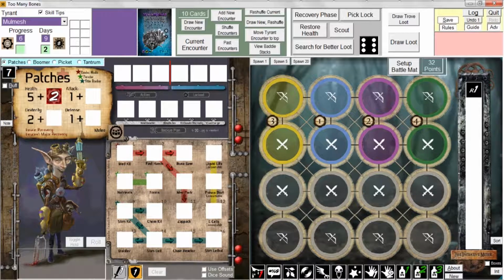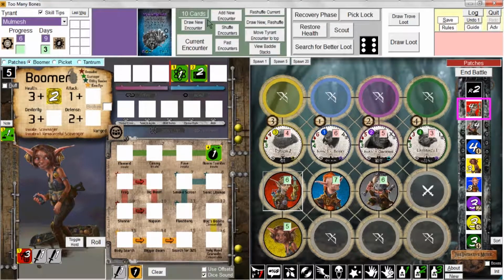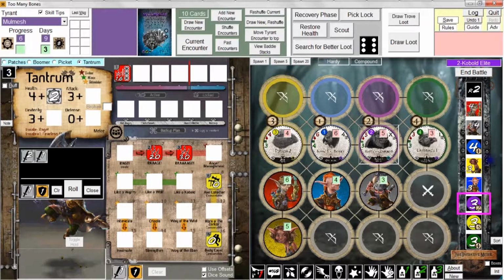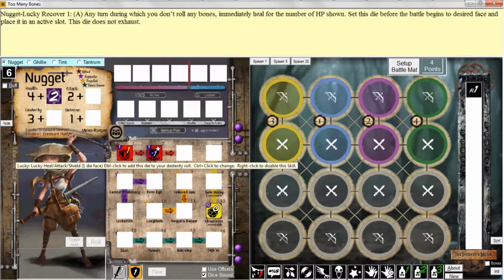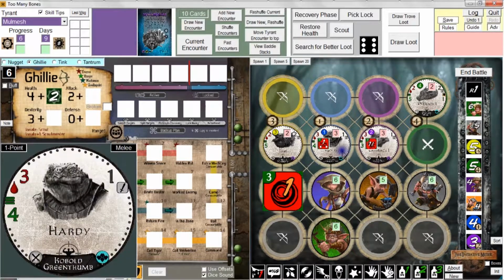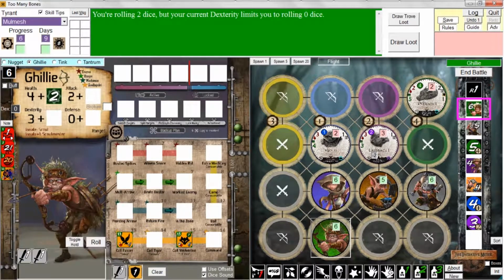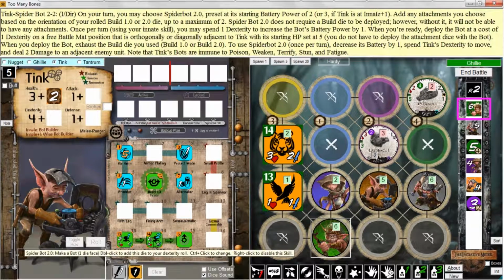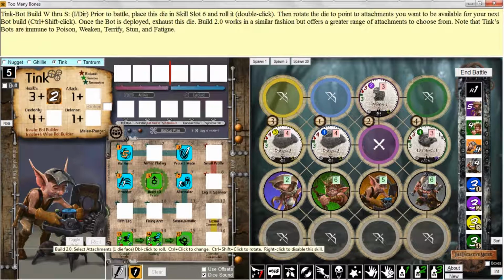Too Many Bones - Chapter 13: Gearloc Specifics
This is the thirteenth in a series of videos that teaches you how to use my program to play Too Many Bones on your Windows PC.